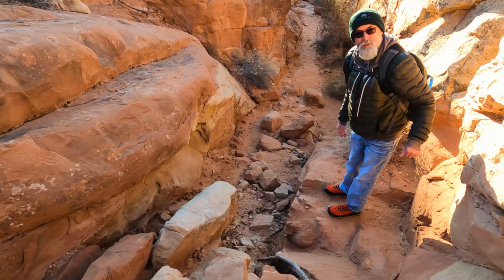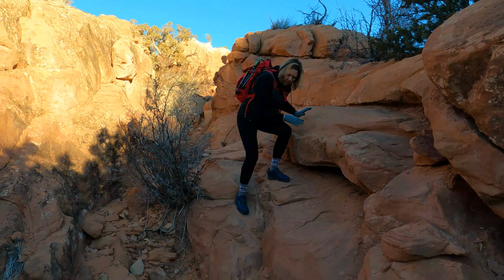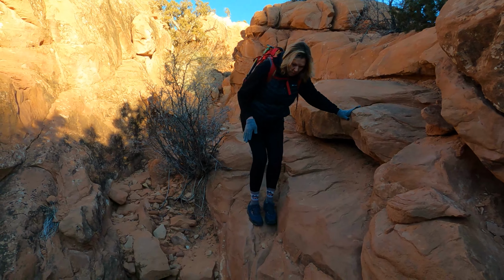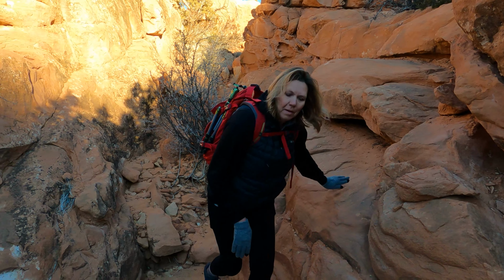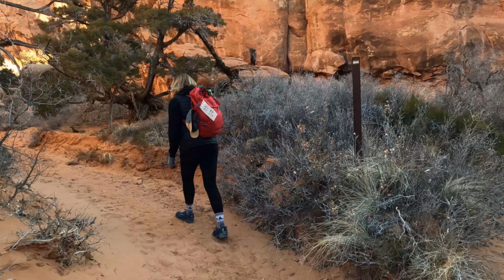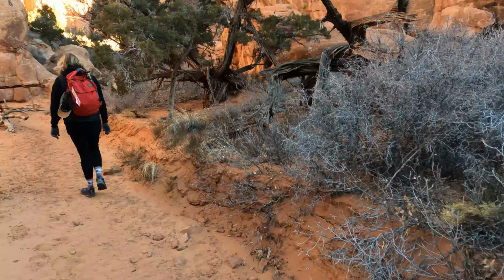Arches National Park Hike the labyrinth of the FIERY FURNACE -2 Utah Hikers. Trail info/photography.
Our favorite hike in Arches is this one. We did this hike in February. You can explore for hours. You can also get yourself lost, which is why they require a permit to keep you safe and to protect this amazing location of sandstone towers and pinnacles. The sandstone can be slick and steep. Wear shoes with good grip. Sorry, no kids under 5. It would be difficult to navigate safely with small children. Good navigation skills a must and ability to maneuver steep and exposed locations without a fear of heights. Have fun! We love it!